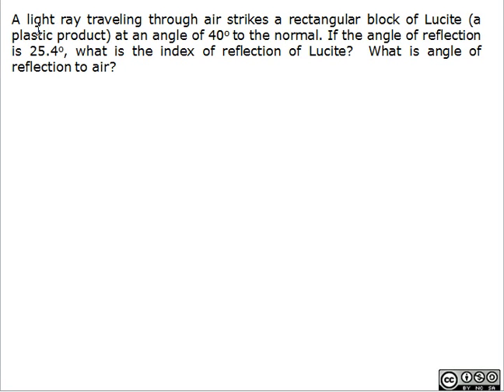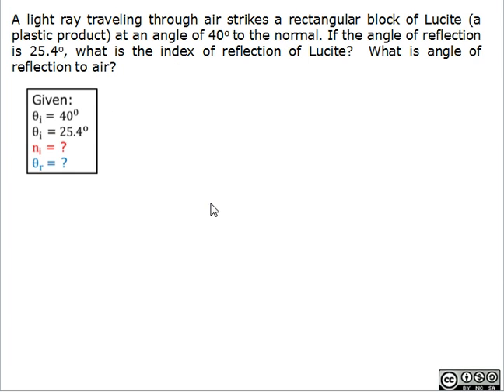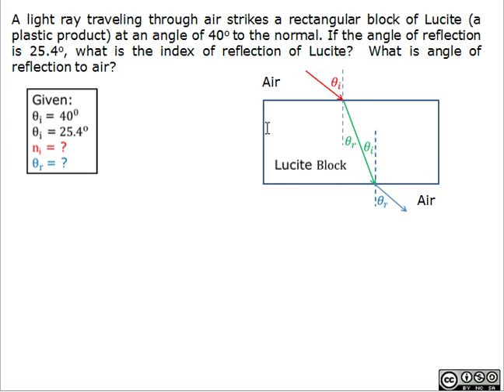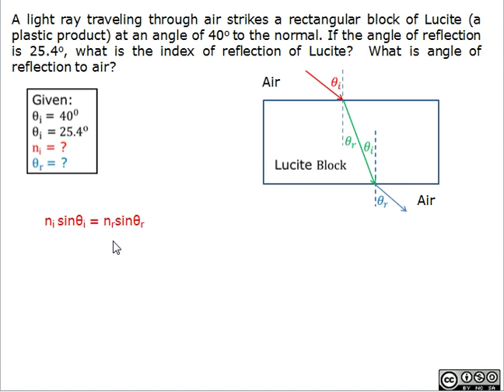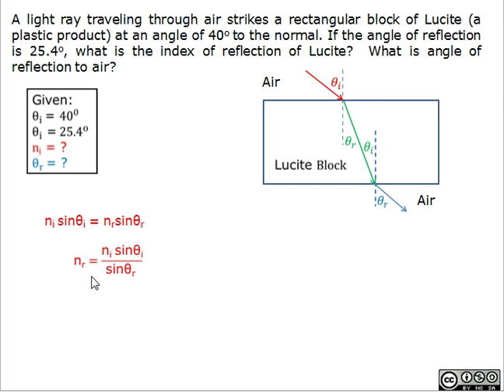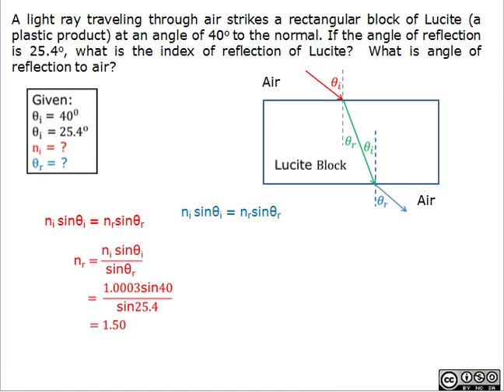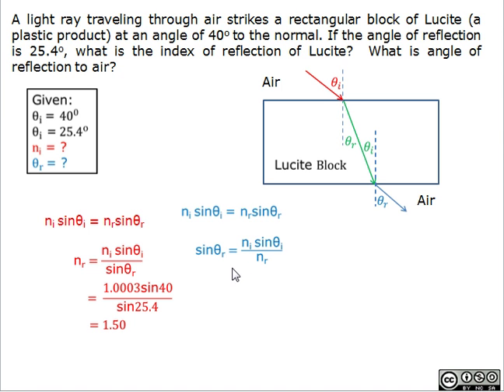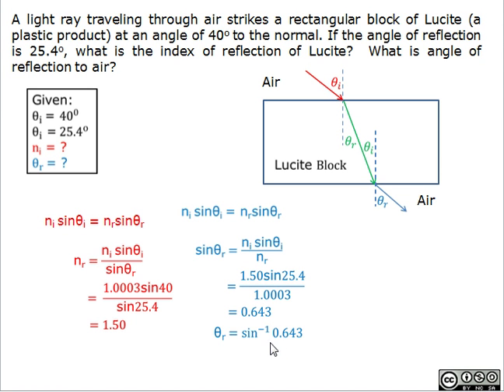Snell's Law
A light ray traveling through air strikes a rectangular block of Lucite (a plastic product) at an angle of 40o to the normal. If the angle of reflection is 25.4^o, what is the index of reflection of Lucite?  What is the angle of reflection to air?